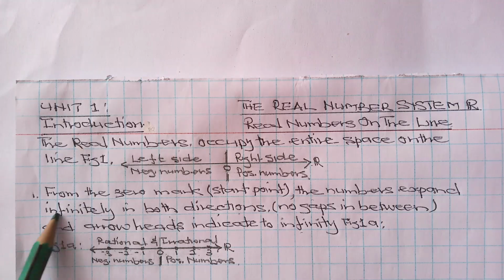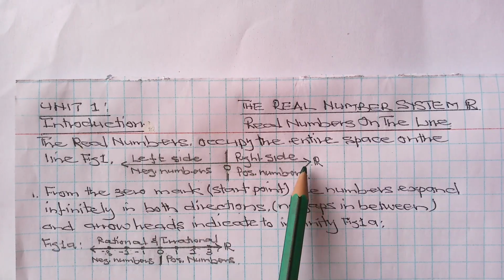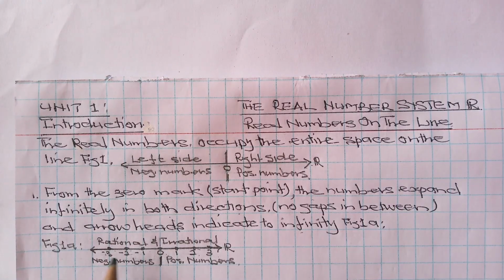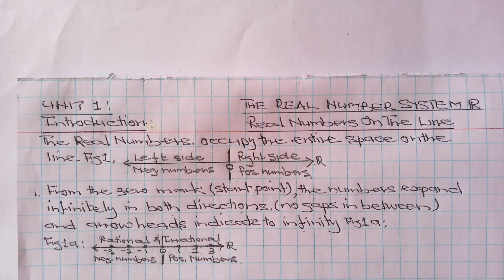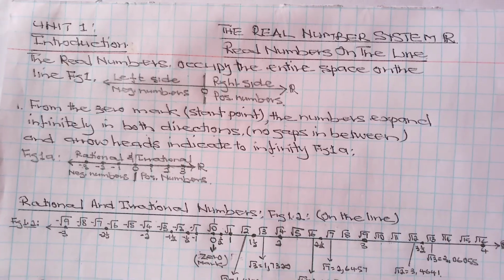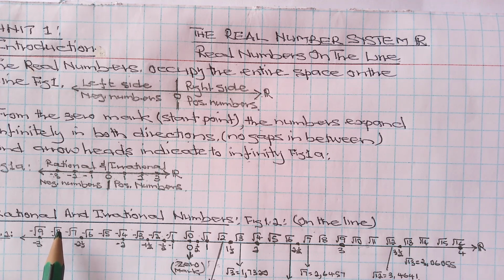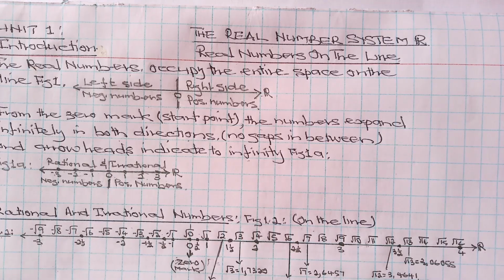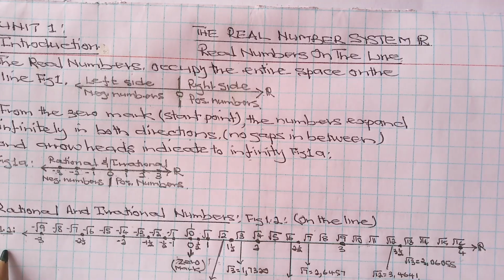Introduction to Real number System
This is the introduction video for Unit 1: The Real Number System.